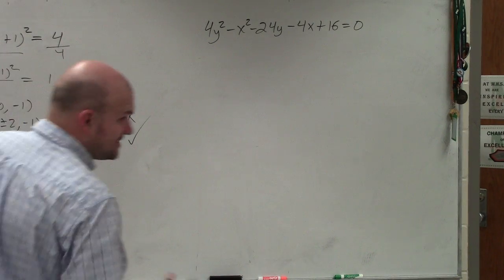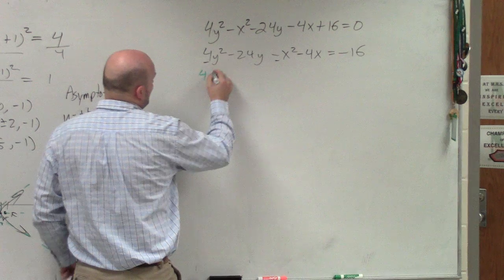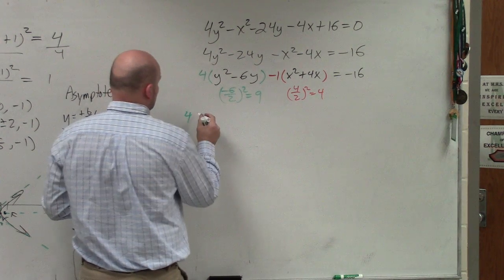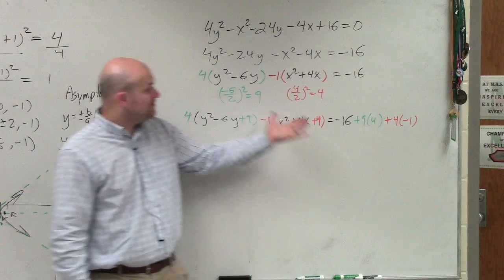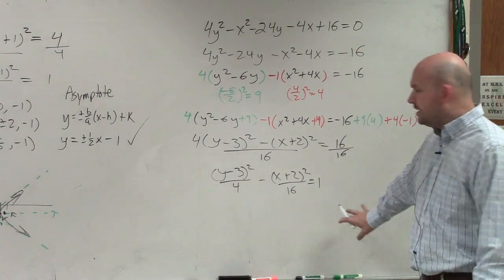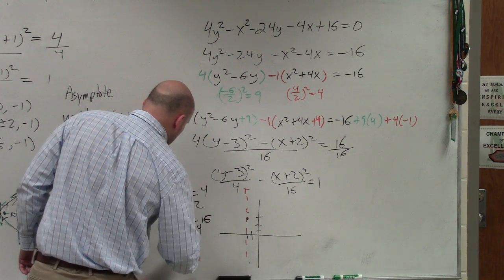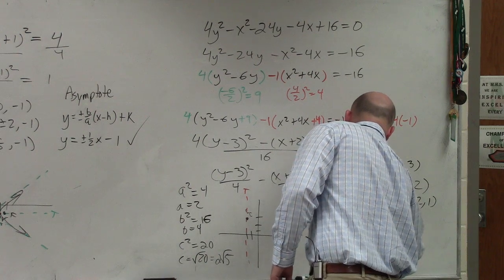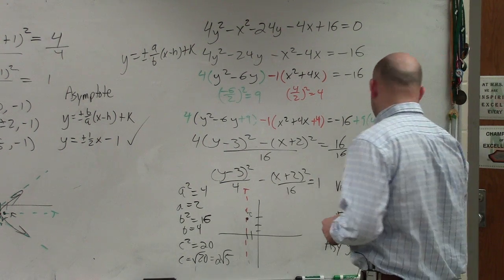Complete the square then graph and identify parts of an hyperbola